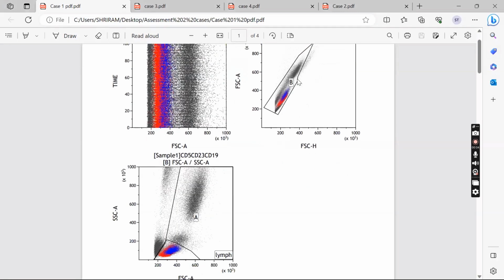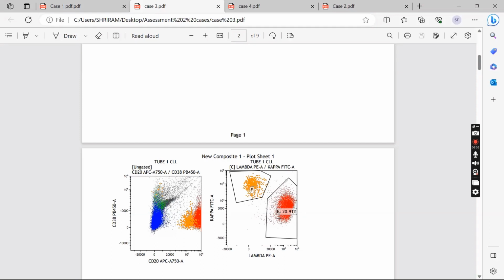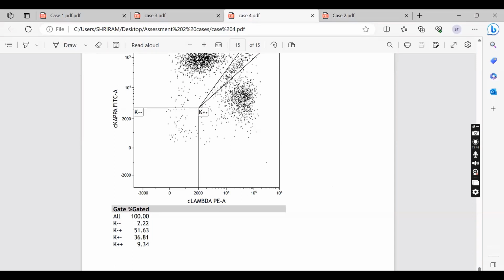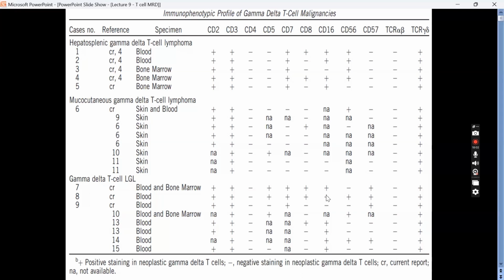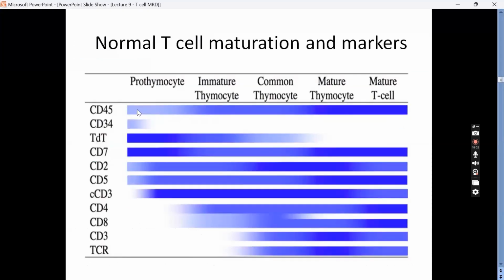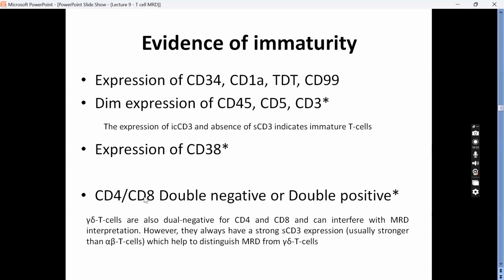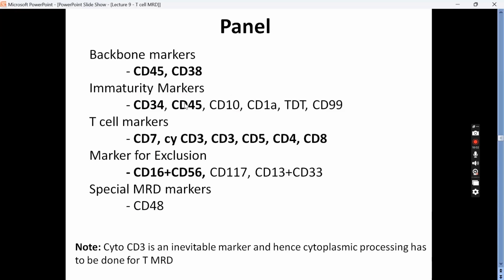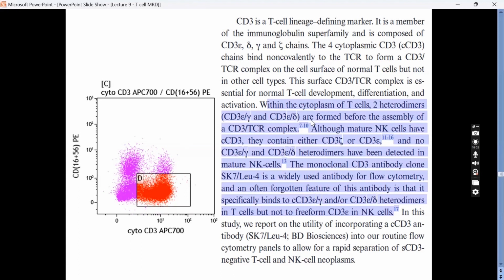30 08 2023 23 28 57 REC